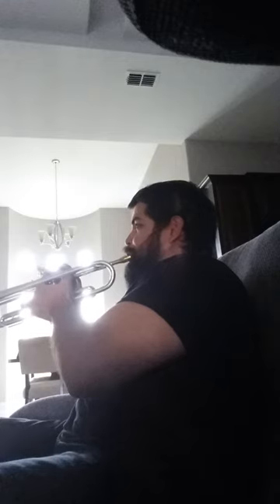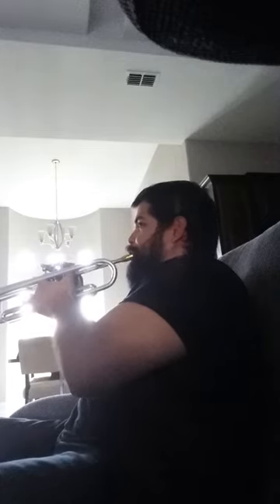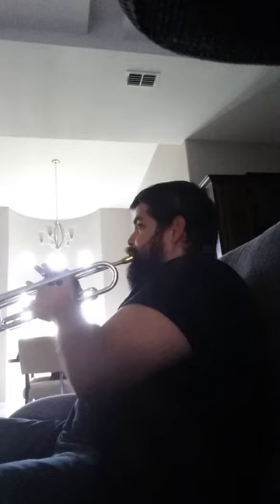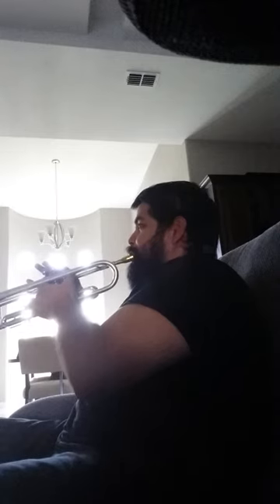Monette B6S1 tryout continued.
Playing a little bit of Mahler.